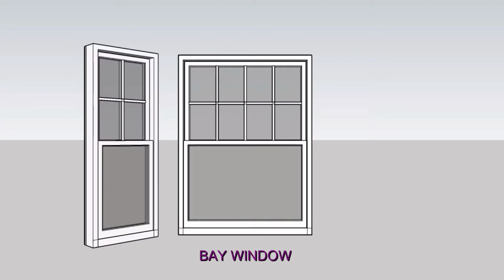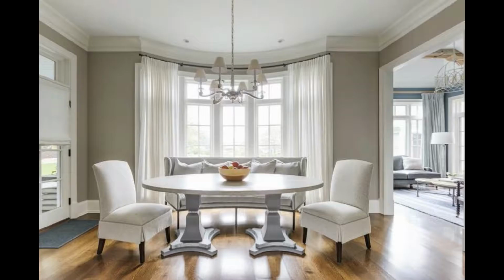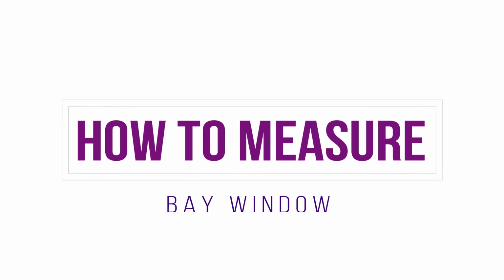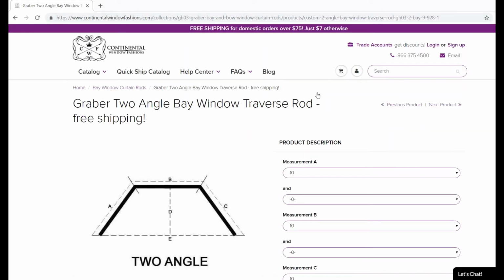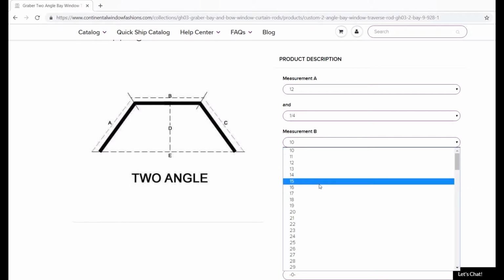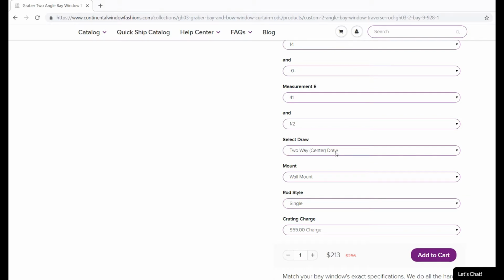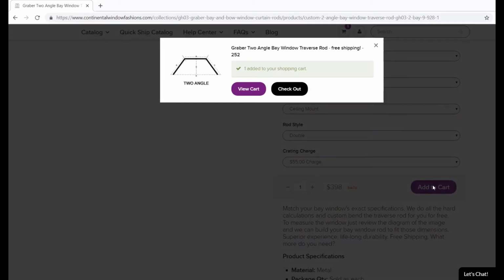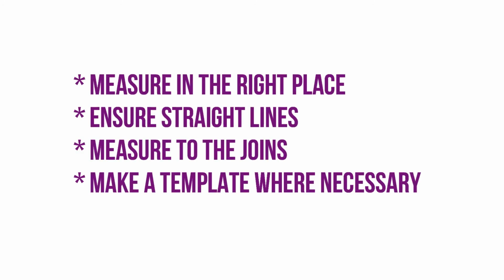Continental Window Fashions How To Measure a Two Angle Bay Window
Custom 2 angle bay window curtain rod by Graber.